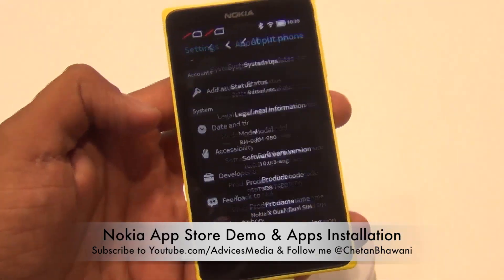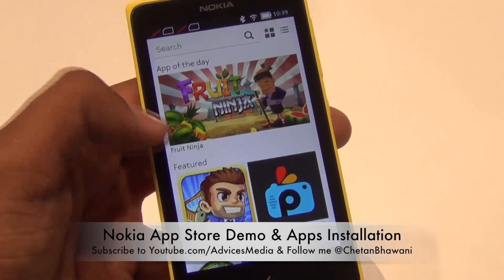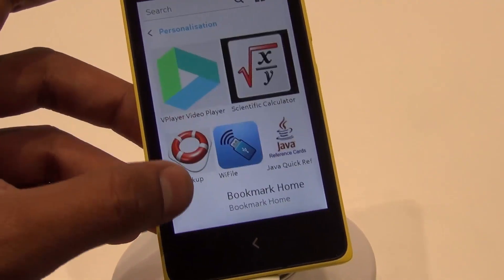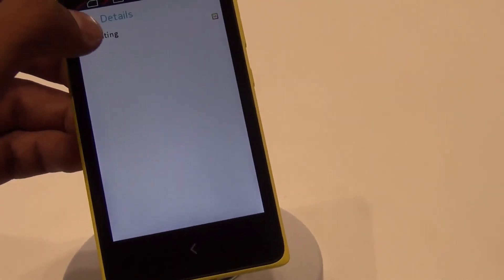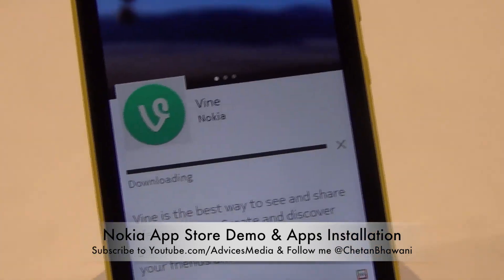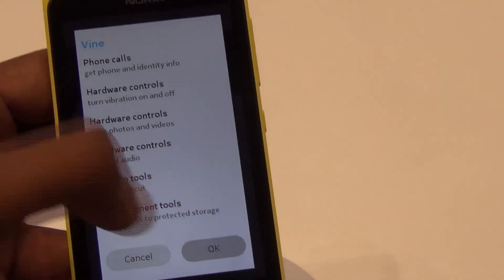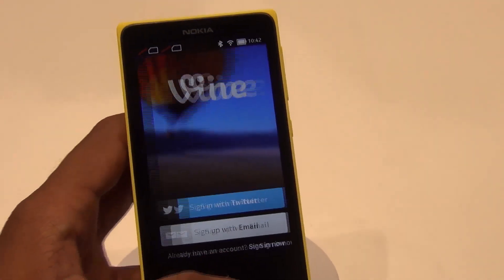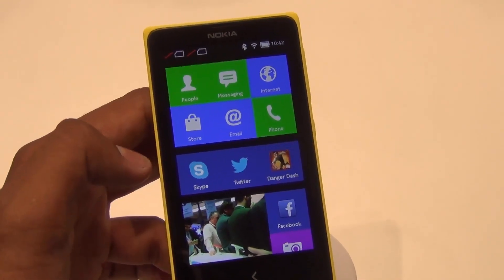Nokia X App Store - How to Install Apps - Interface Demo by PhoneRadar